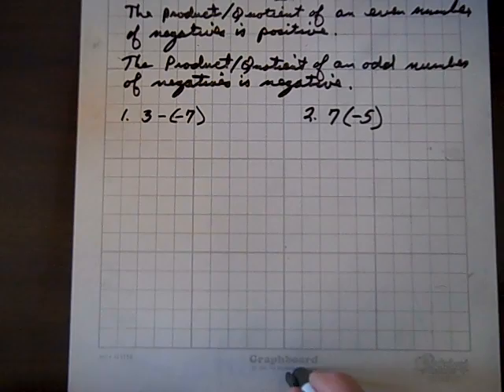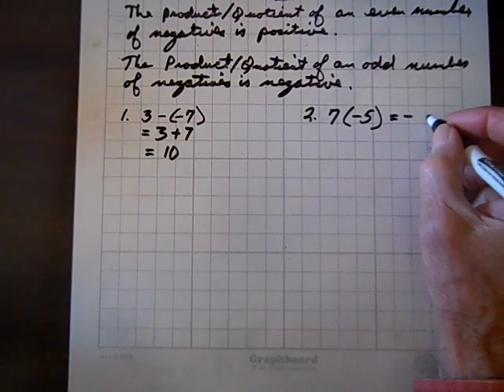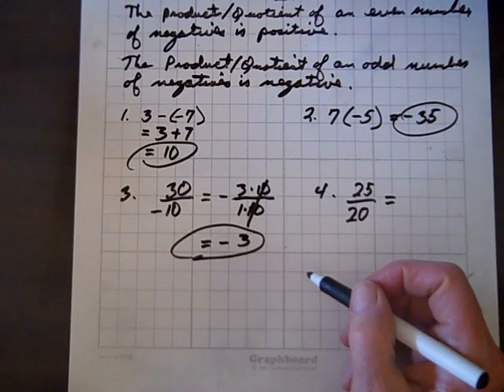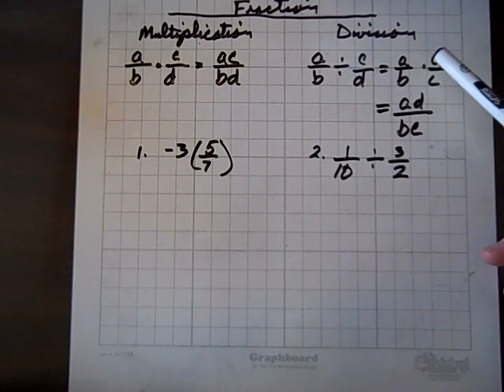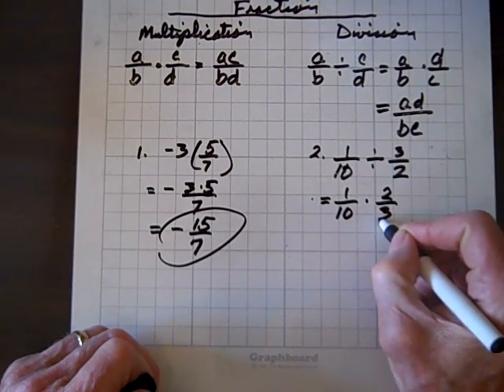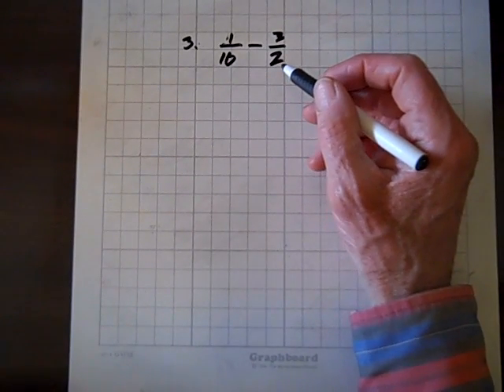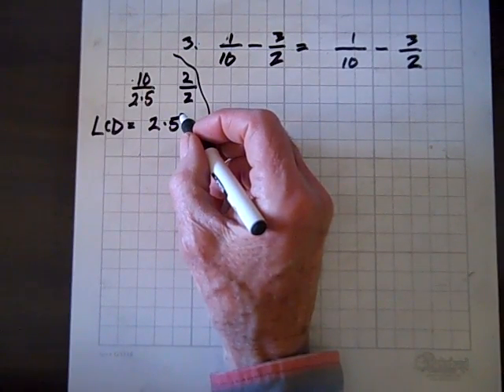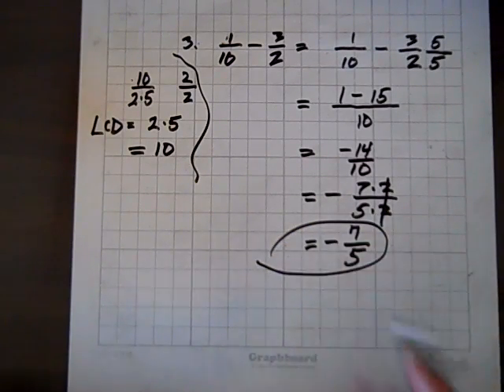Introductory Algebra 0 1 and 0 2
Integers and Fractions